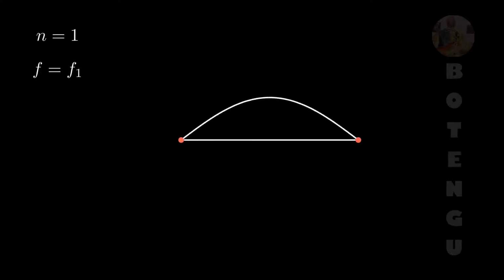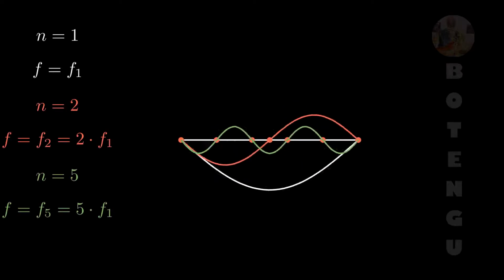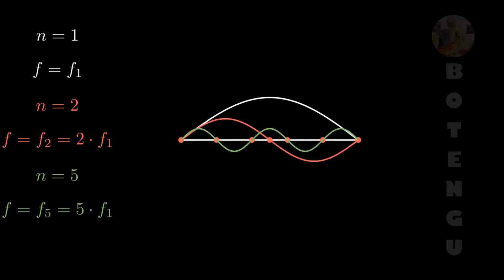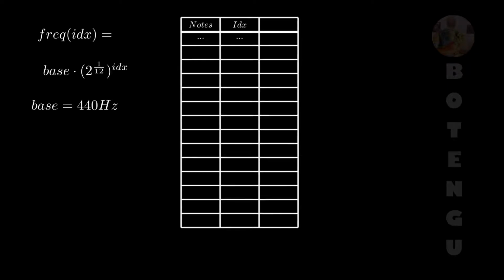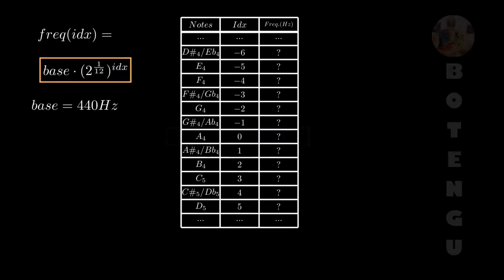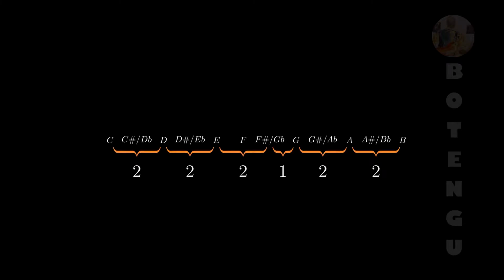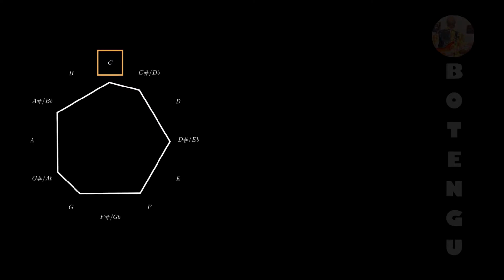The maths behind musical scales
This video uses the python library manim to make some mathematical animation to explain some of the math theory behind scales.